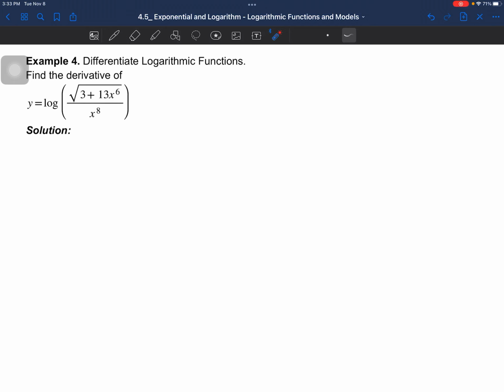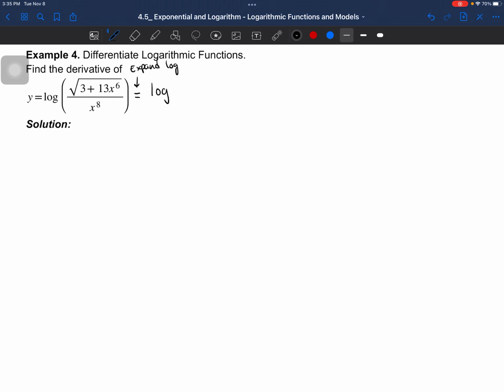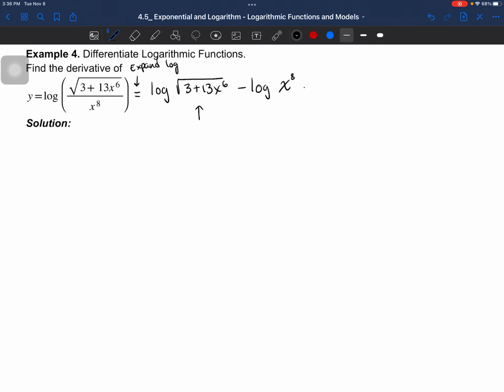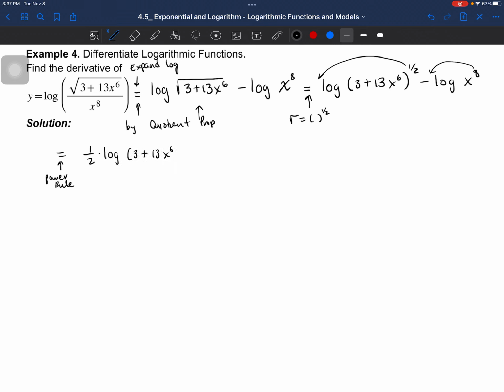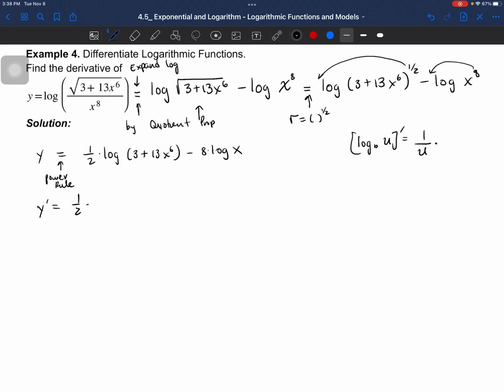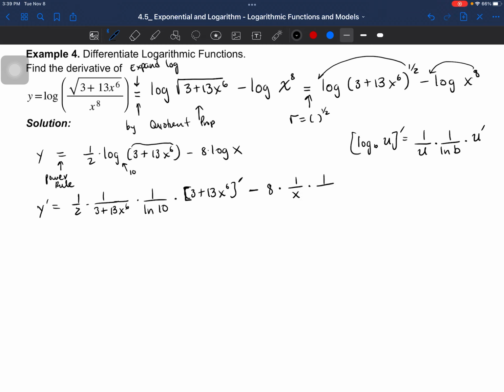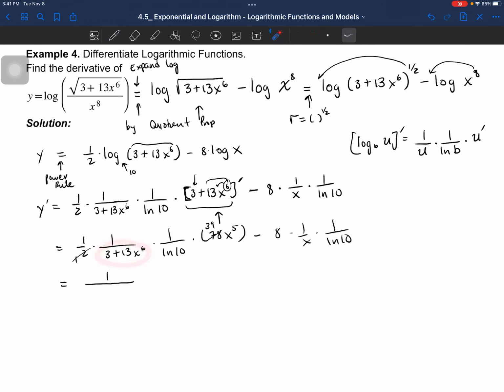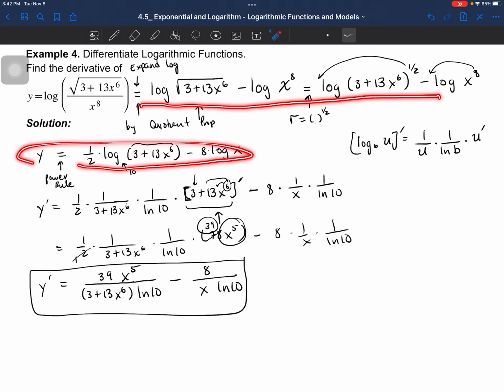4.5 - Ex. 4 Differentiate Logs with Chain Rule